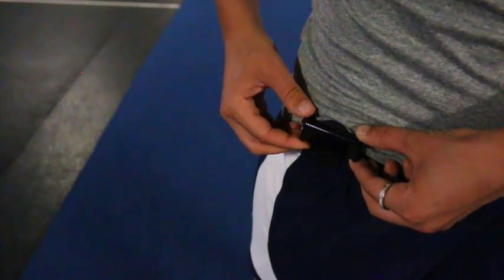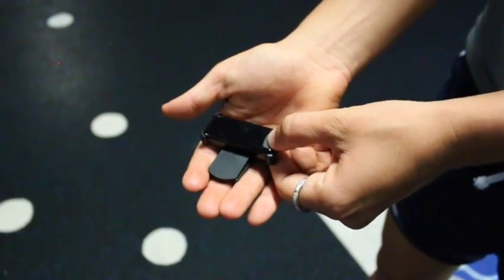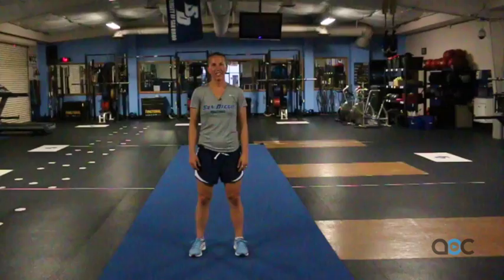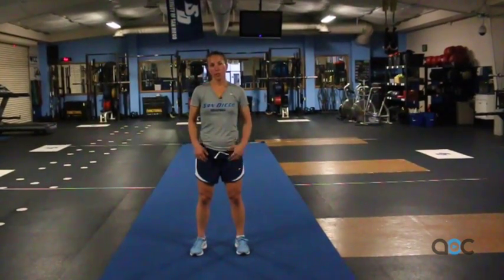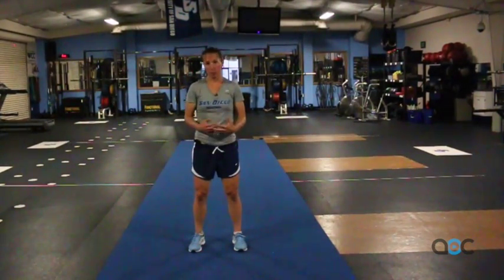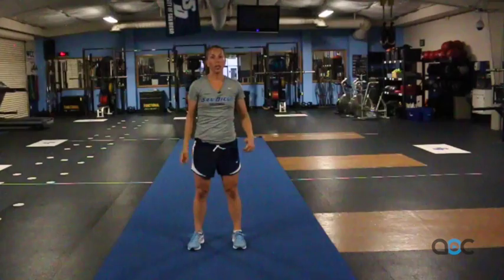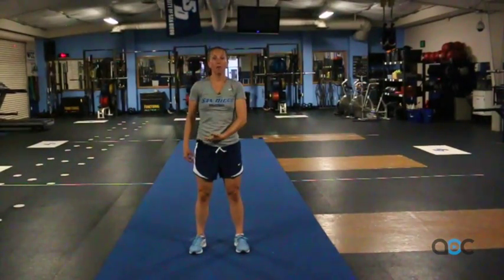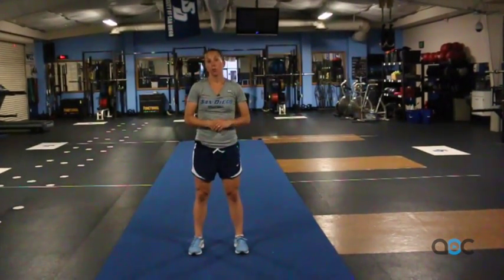How to use the VERT jump device from Marie Zidek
The VERT jump device is a great way to track your athletes movements and avoid injuries. Marie Zidek, Head Coach at DePaul University, uses it regularly with her athletes to monitor the number of reps they get.

For more free videos about volleyball drills, skill training, practice strategies and game management,

Shop for drill books, coaches handbooks, practice planners and other coaching tools

Follow The Art of Coaching Volleyball to stay up-to-date on new videos, clinics and more: